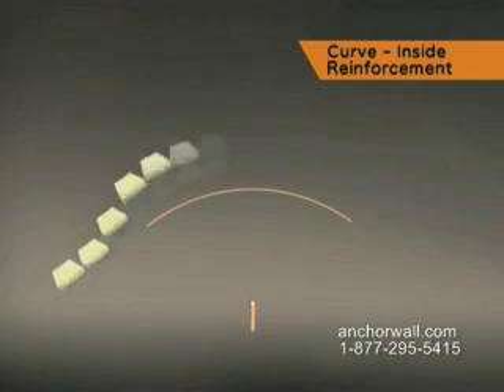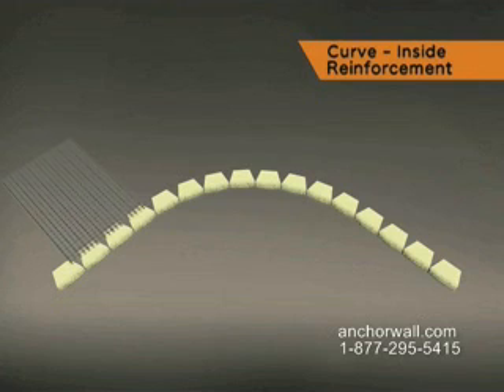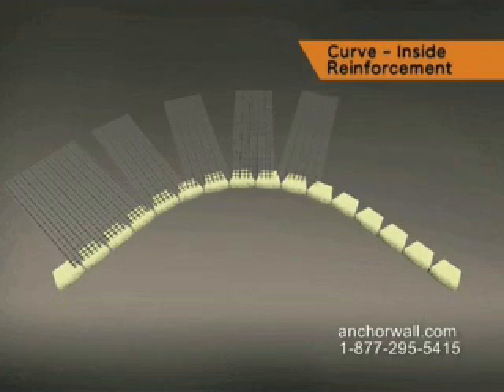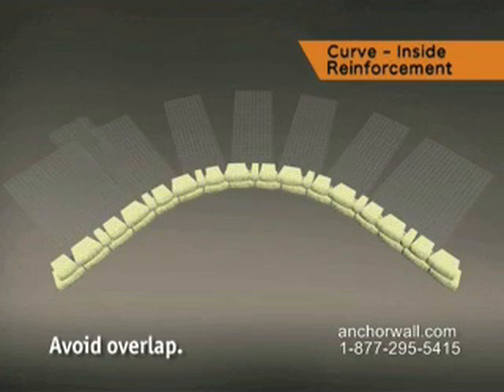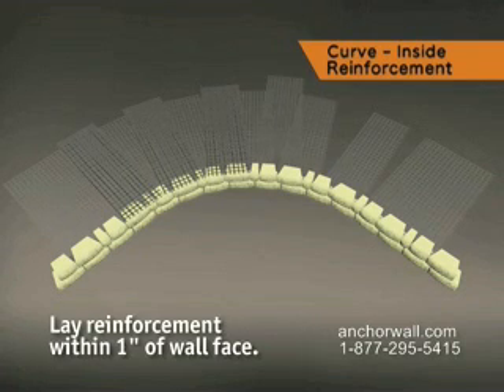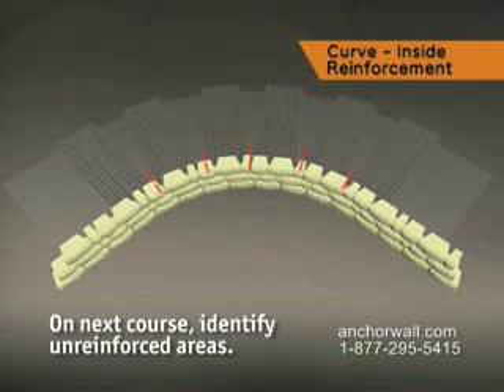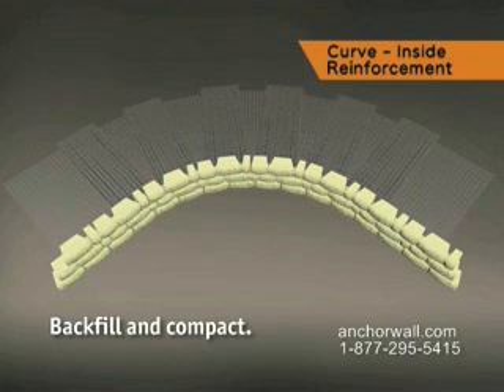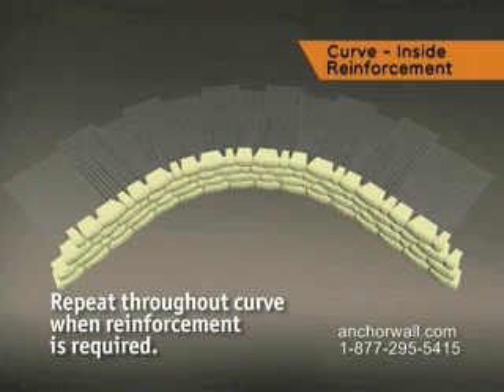Basalite Concrete Products | How to Reinforce Curves on a Retaining Wall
How to reinforce curves on a retaining wall, featuring Brisa Retaining Wall Solutions by Anchor.